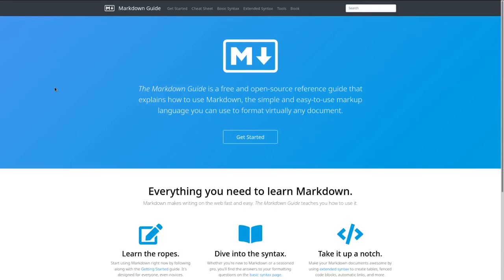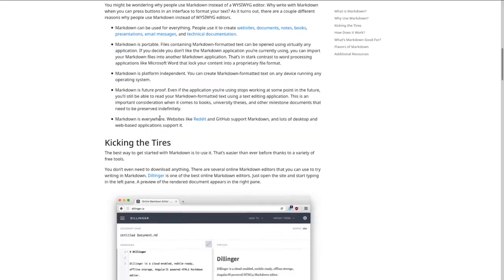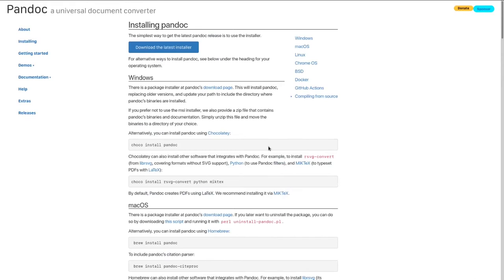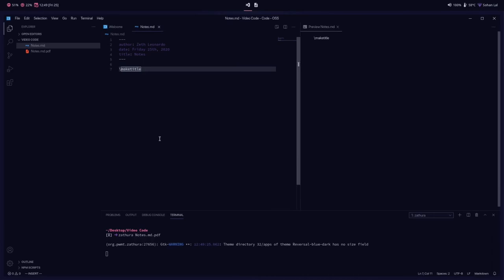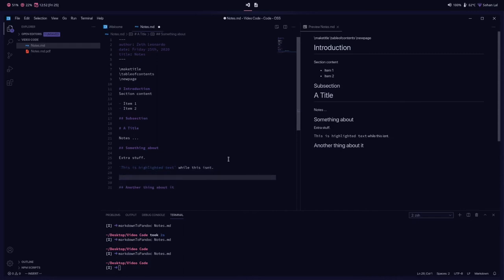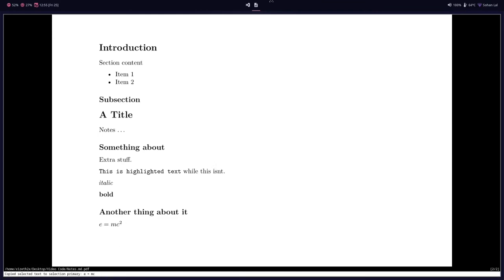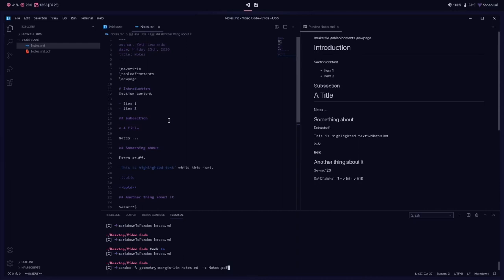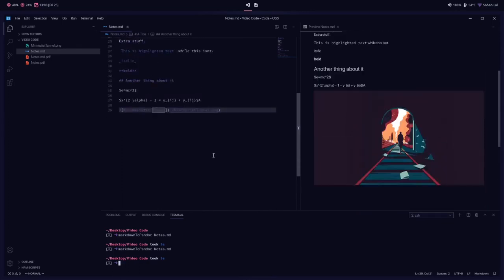Take Notes the Right way | Markdown, LaTeX, Pandoc Guide.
Writing words with your hand can be tiring and keeping up with your teachers is another challenge, you don't want to be that kid that keeps asking to go back to the previous slide, no!

Word? Pfft, what are you, a boomer?

Learn how to stay a step ahead of your lecturers and peers by taking notes and utilizing the power of Markdown & LaTeX using Pandoc to always be that one kid in class - a big braned chad.

[Timestamps]
0:00 - Introduction
7:20 - Demonstration using VSCode